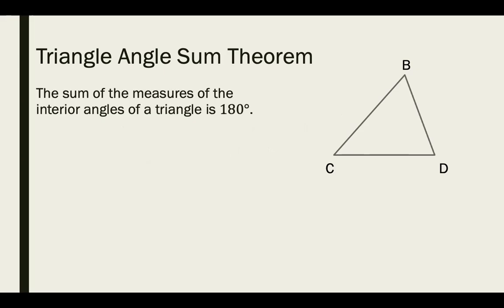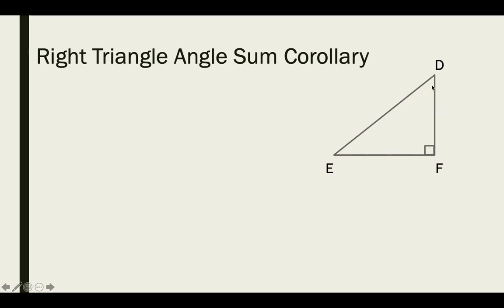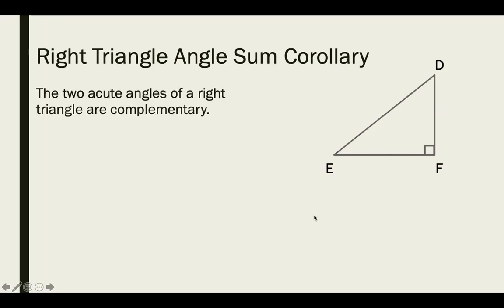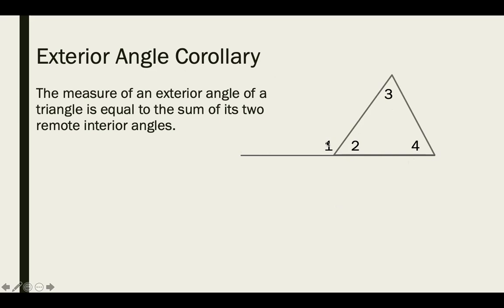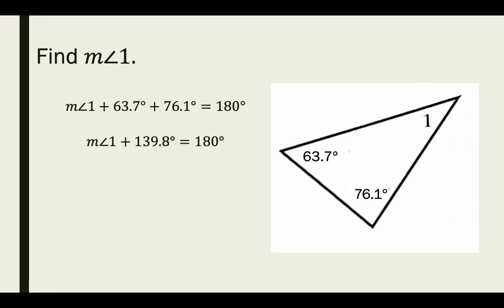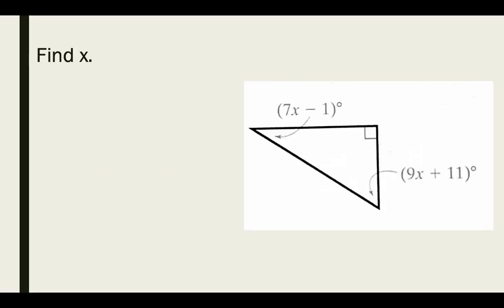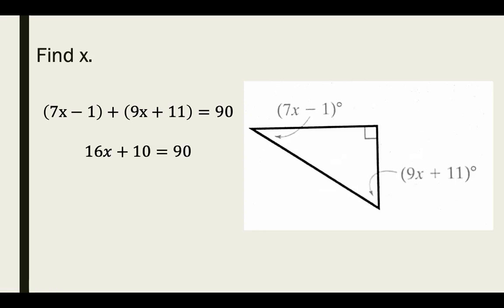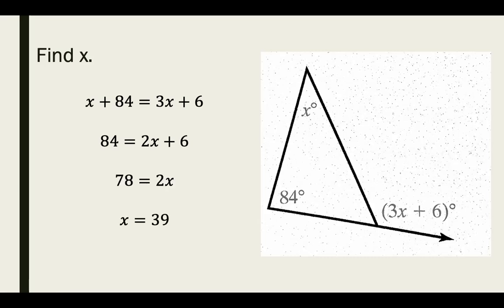Interior and Exterior Angles of Triangles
You might know that the sum of the interior angles in a triangle are 180 degrees. But what about the exterior angles?  What if one of the angles is a right angle?